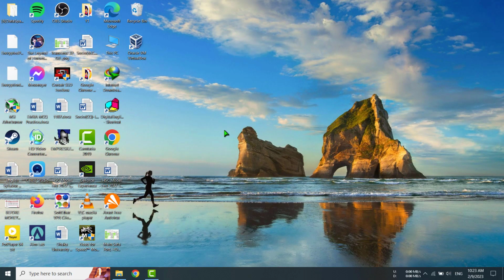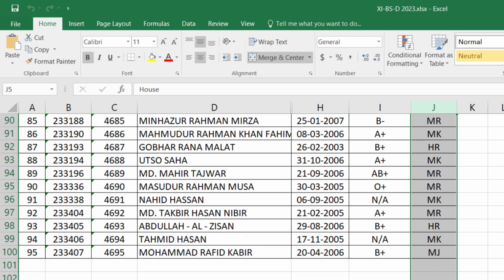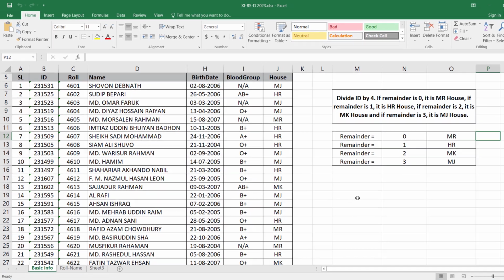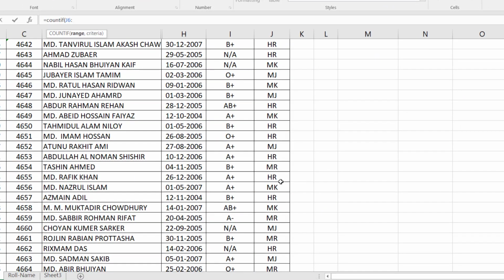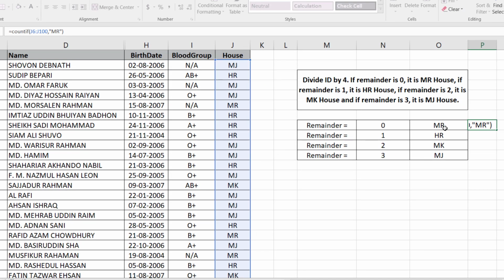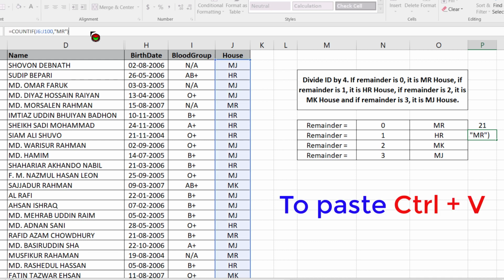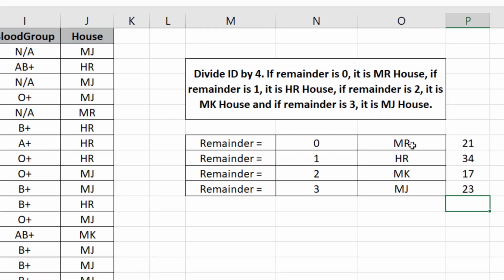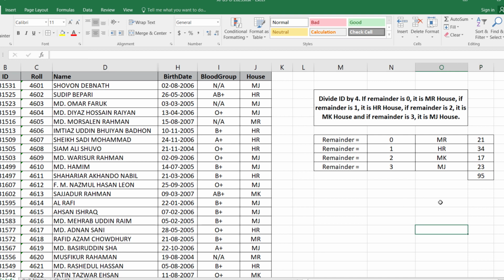How to Count an Item in Excel Sheet || Countif Function to Count Anything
This tutorial shows how to count an item in Excel sheet by using COUNTIF function. If you face any difficulty or have query, please feel free to write in the comment box.

To watch "How to Identify Students' House Name by Using Their IDs in Excel"

To watch "How to Make an Audio Player by Using Visual Basic 6.0 in Windows 10"